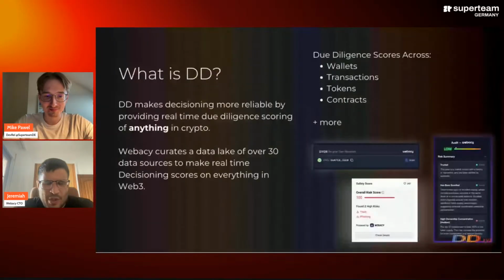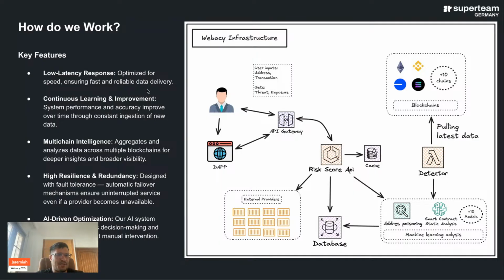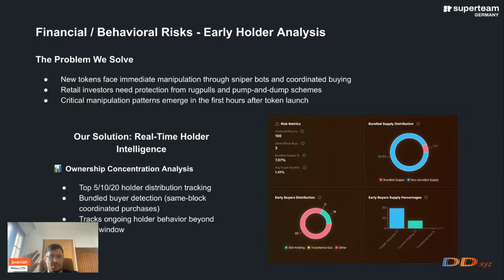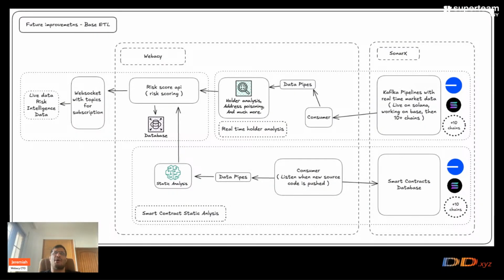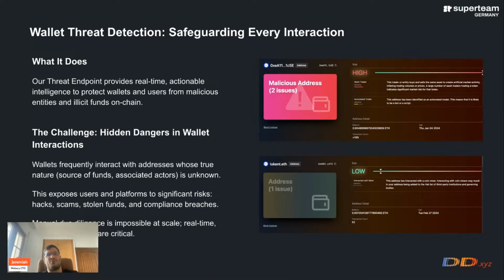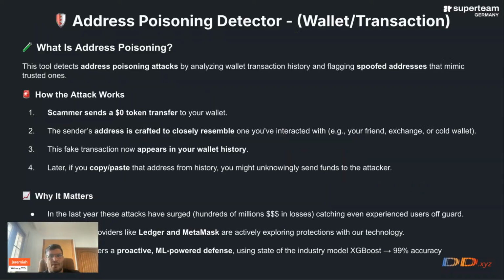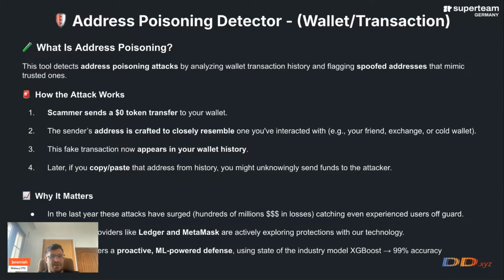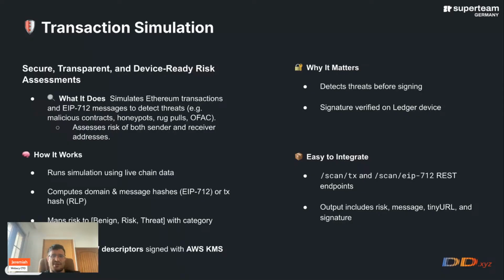Due Diligence is a Dev Tool: Building Safer Web3 Experiences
Join us for another session of the Developers Guild, where we dive into the critical topic of on-chain safety and due diligence with Jeremiah (@mywebacy) from Webacy and dd.xyz. Hosted by Mike Pawel (@MikePawel) from Superteam Germany, this episode explores how developers can embed trust and security into every layer of their dApp.

🔍 What You’ll Learn:
• Why Due Diligence Matters: Understand why security checks aren’t just for investors—they're essential for developers too.
• Webacy DD in Action: Learn how to instantly analyze wallets, tokens, and smart contracts for red flags using Webacy’s tools.
• Next-Gen Threats: Get up to speed on modern attack vectors like Address Poisoning and how to defend against them.
• Build Trust From Day One: Discover how to bake safety and transparency into your dApps, boosting user confidence and community trust.

💡 Why You Should Tune In:
• Learn directly from Maika Isogawa and the Webacy/dd.xyz team
• Gain practical insights for building safer, more secure dApps
• Participate in live Q&A with our speakers and the DevGuild community

Don’t miss this deep dive into the future of secure dApp development on Solana.